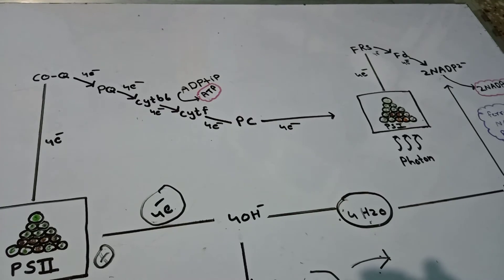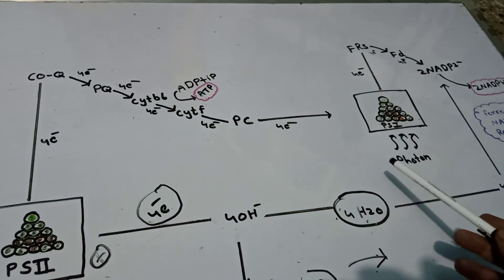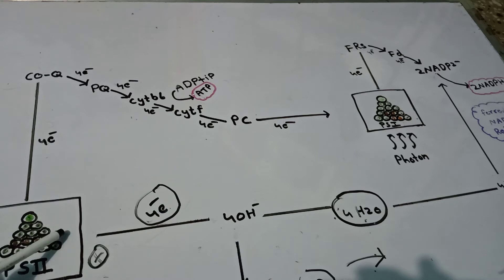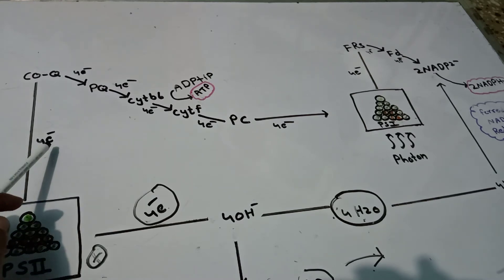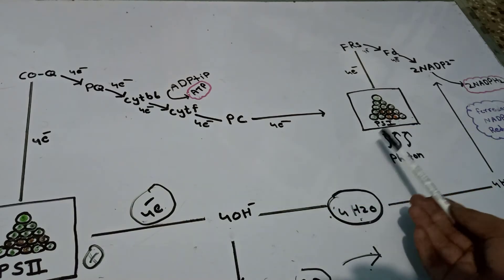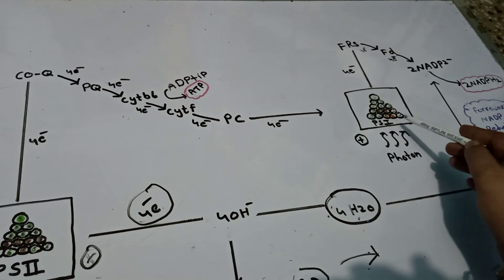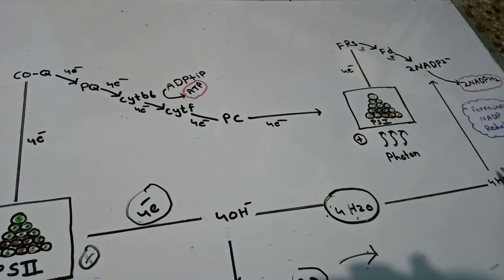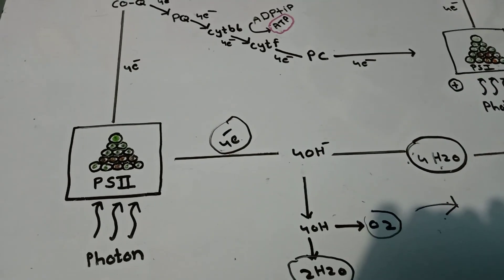Non-cyclic photo phosphorylation light reaction 11th state board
In the process of photosynthesis, the phosphorylation of ADP to form ATP using the energy of sunlight is called photophosphorylation. Cyclic photophosphorylation occurs in both aerobic and anaerobic conditions. Only two sources of energy are available to living organisms: sunlight and reduction-oxidation (redox) reactions. All organisms produce ATP, which is the universal energy currency of life. In photosynthesis this commonly involves photolysis, or photodissociation, of water and a continuous unidirectional flow of electrons from water to photosystem II.